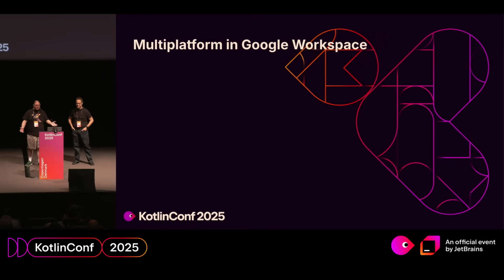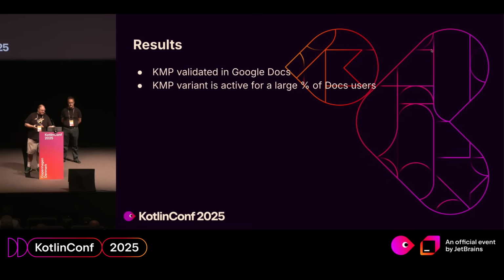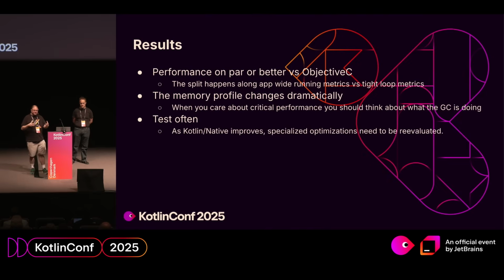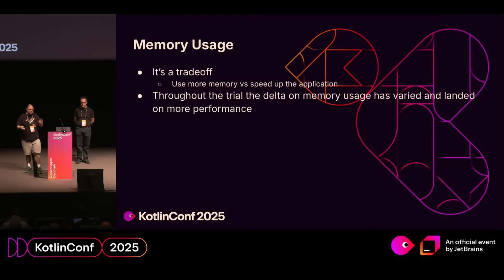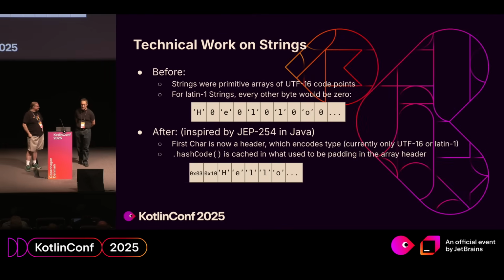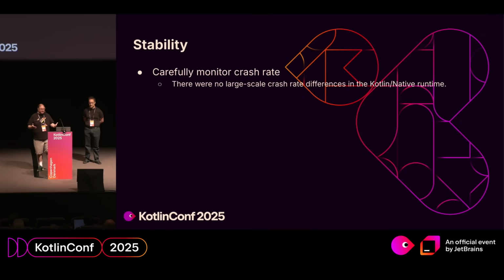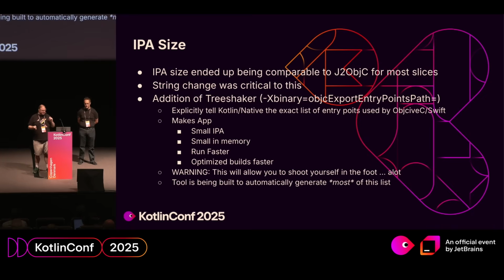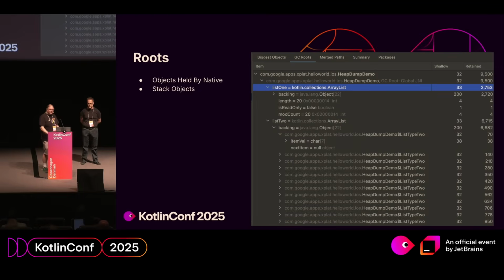Deploying Kotlin Multiplatform at Google Workspace | Jason Parachoniak and Johan Bay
I like to talk you through some of the bugs we found and optimizations as we launched Kotlin Multiplatform to some users with Google Workspace. We'll talk through some bugs, performance issues and fixes with comparisons to ObjectiveC. As well as a Q/A with the developers of worked on this.